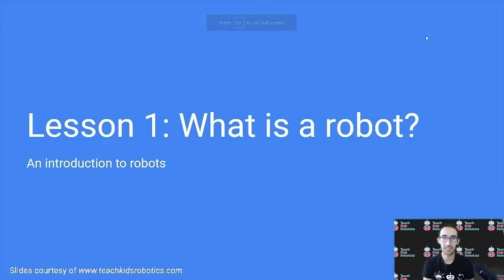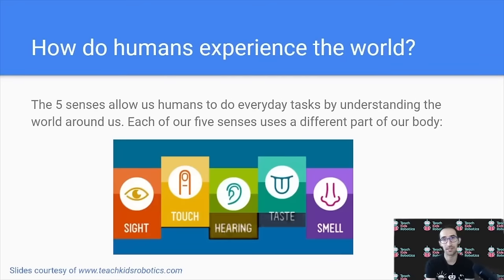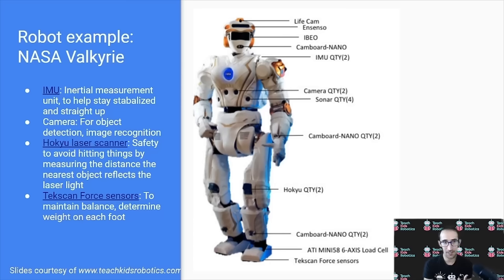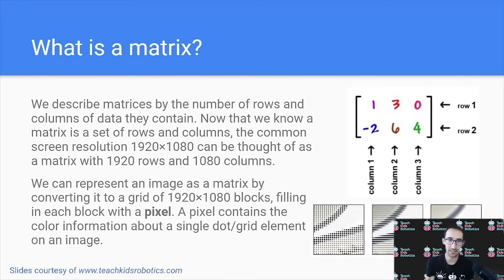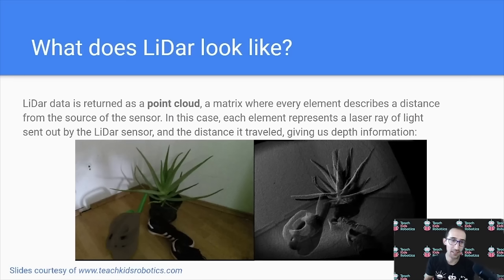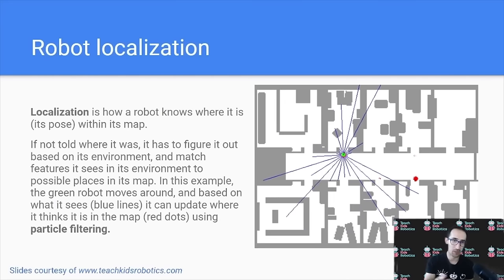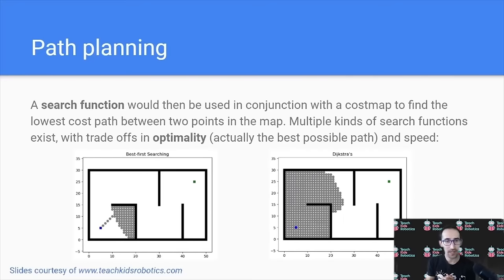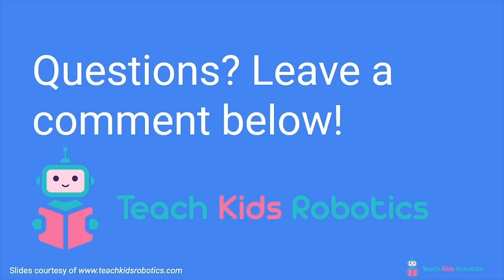An Introduction To Robotics 🤖 By Teach Kids Robotics (Full Lesson)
Welcome Everyone! In today’s video, I’ll give you an introduction to robotics which is a full lesson from Teach Kids Robotics that covers everything you need to know about how a robot works.
▶️ This video combines content from our lessons 1-5 to give you a full overview an introduction to robotics. Here are some key points of the episode:
Lesson 1: What is a Robot? (Robots, Sense-Plan-Act)
Lesson 2: How do robots experience the world?( Sensors)
Lesson 3: How do robots see?(Cameras, Computer Vision, LiDARs, Point Clouds)
Lesson 4: How do robots know where they are?( Mapping, Occupancy Grids, Localization, Pose, Coordinate Frames, SLAM, Particle Filtering)
Lesson 5: How does a robot decide what to do?( Planning, Path Planning, Cost function, Heuristic, Costmap, Control Loop, Closed Loop, Open Loop)
Robotics is a branch of computer science and engineering that crosses over into other fields. Robotics is the study of how to design, build, run, and use robots. The goal of robotics is to make machines that can help people. And they can stand in for humans and do what humans do. Robots are the name for machines like this.
Robots can do many different things, like give directions, stock shelves, weld metal in dangerous places, and much more. Six main types of robots are used today. Examples:
Autonomous Mobile Robots (AMRs)
Automated Guided Vehicles (AGVs)
Articulated Robots
Humanoids
Cobots
Hybrids
Robots can be used in various scenarios for various objectives; however, the majority of robots in use today are employed in hazardous areas (such as radioactive material inspection and bomb detection and defusal), manufacturing processes, and places where people cannot survive.
Robots can now learn and digest information thanks to artificial intelligence; electronic sensors allow them to receive information about their environment and choose actions based on this data.
Robots using sensors are aware of their whereabouts. LIDAR is an example of a sensor used by some robots (Light Detection And Ranging). LIDAR is a technology that measures distance using lasers. Lasers illuminate an environment's items, which then reflect the light. The robot analyzes these reflections to generate a map of its surroundings. LIDAR informs robots of their surroundings and their locations.
▶️Advantages of using robots:
They can get information that a human can’t get.
They can perform tasks without any mistakes and very efficiently and fast.
Maximum robots are automatic, so they can perform different tasks without needing human interaction.
Robots are used in different factories to produce items like plane, car parts etc.
As technical progress continues, robotics is now a fast-expanding field. Robotics solutions are being utilized in various industries and applications as robotics manufacturers continue introducing capabilities, cost, and form factor advancements. As a result of advancements in processing power and AI, robots can now be utilized for various vital tasks.